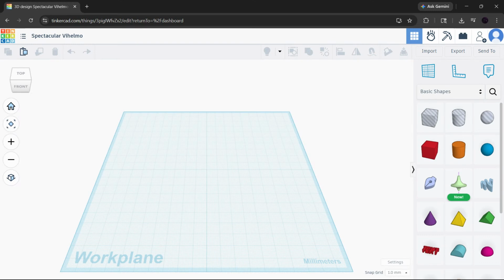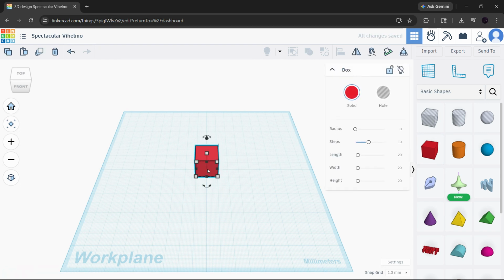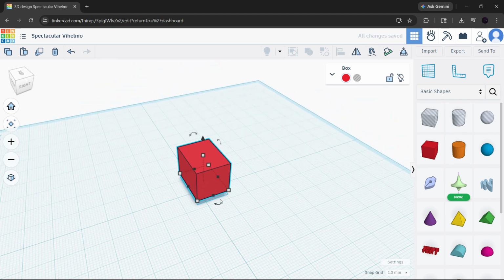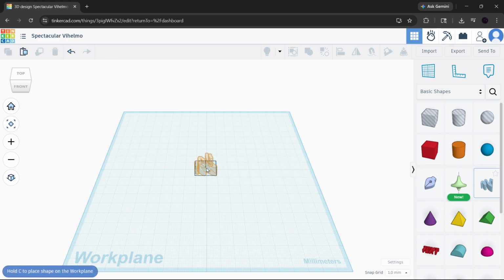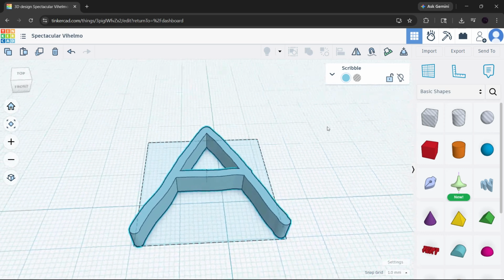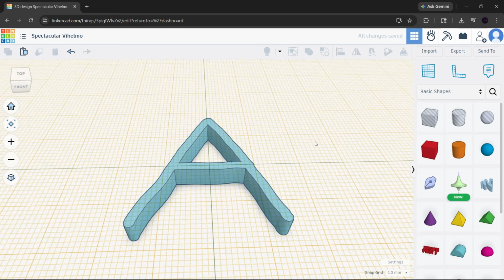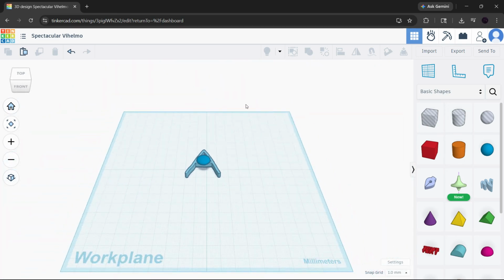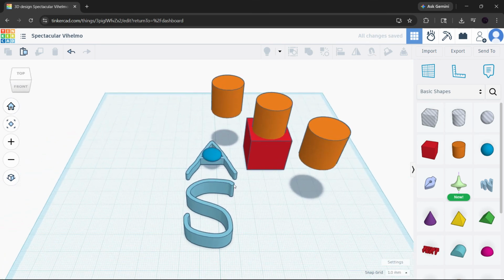How To Draw Tinkercad (2026 Easy Guide)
Learn how to draw in Tinkercad using shapes, the Scribble tool, and workplane changes in this simple beginner tutorial.
Perfect for quick 3D design practice and easy object placement in Tinkercad.

Timestamps
0:00 Intro and what you’ll learn
0:26 Place and modify basic shapes
1:30 Use the Scribble tool
2:28 Change workplanes with the W key
3:25 Quick recap and outro